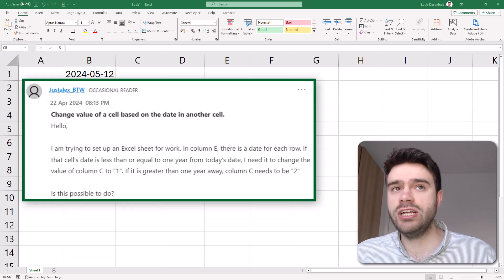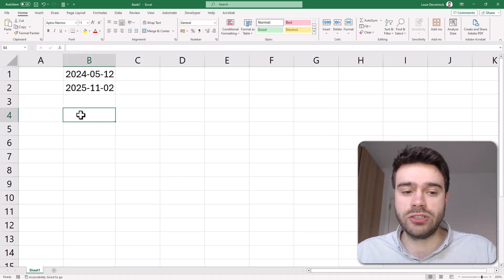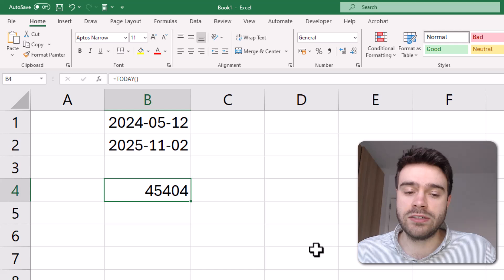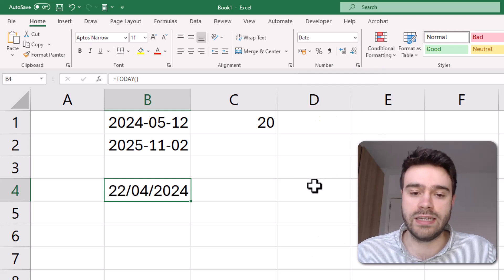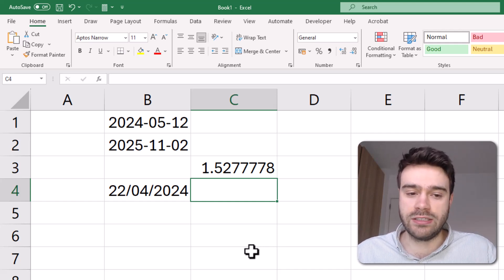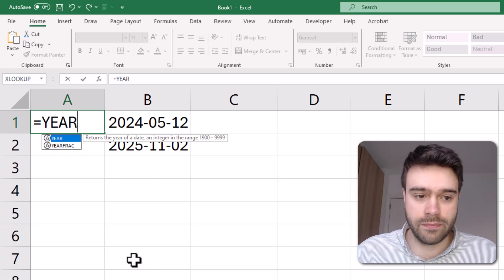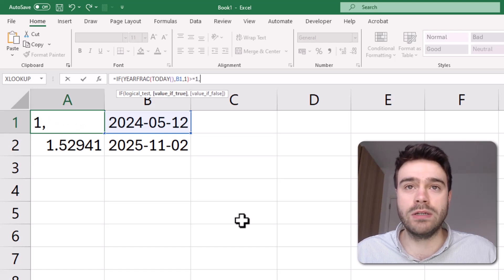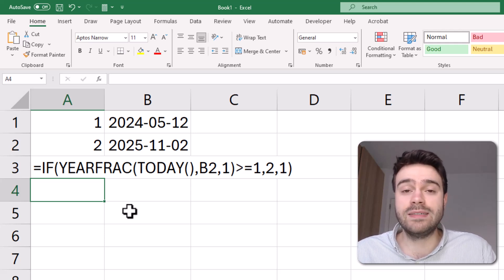Conditional Dates with YEARFRAC in Excel